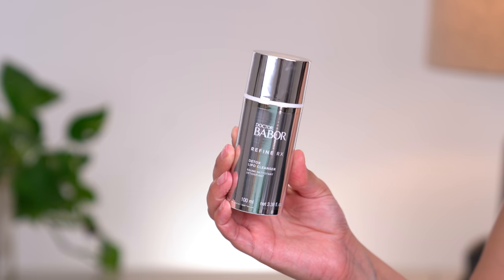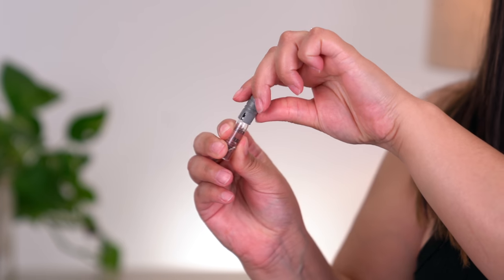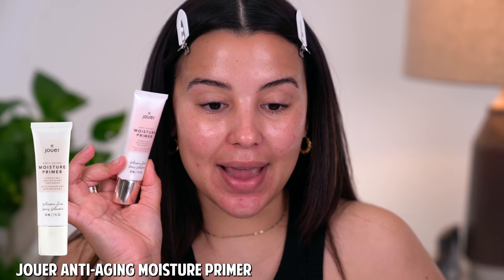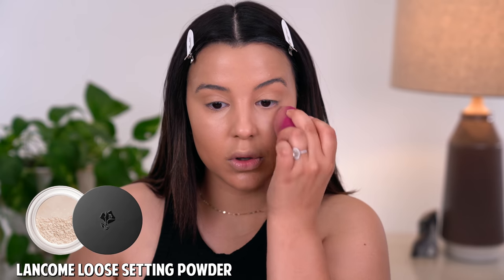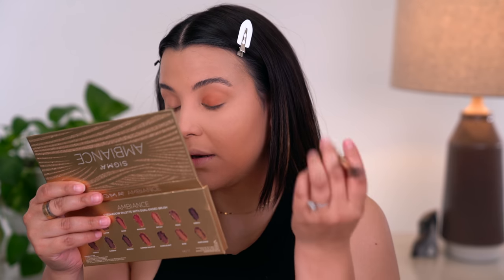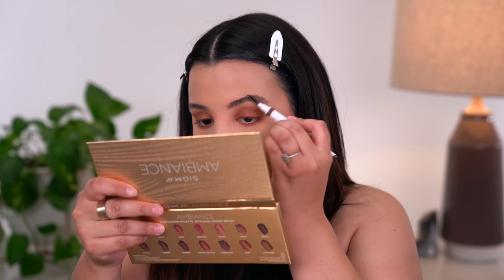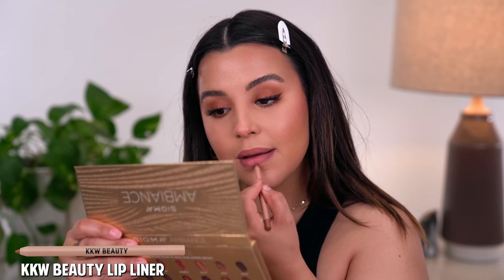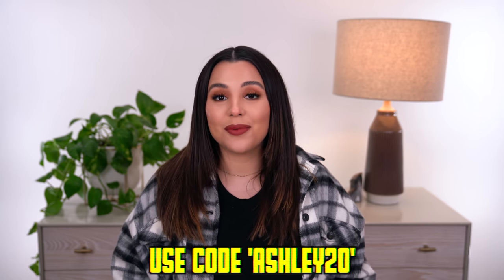QUICK & EASY FALL MAKEUP Tutorial using HOT NEW MAKEUP PRODUCTS!! *are these products worth it?*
Hello my loves! Today I am bringing to you a quick & easy fall makeup tutorial using HOT NEW MAKEUP PRODUCTS but before I do that, I show you how to prep your skin before makeup because at the end of the day... your makeup will only look as good as the skin underneath. Today's makeup tutorial is one of those looks that will go with any and every outfit and lip color. I decided to switch things up a bit and pair the eyes with a bold lip color from MakeupByMario. What are your thoughts? Are these products worth it? @BABOR Cosmetics @BaborUSA Babor BaborLove @magiclinks

TIMESTAMPS

0:00 - INTRO
1:02 - SKIN PREP
6:55 - FOUNDATION
7:47 - CONCEALER
8:40 - LOOSE POWDER
9:13 - SETTING POWDER
9:51 - EYESHADOW
13:34 - BROW PENCIL
13:59 - EYELASHES
14:37 - BLUSH
15:35 - LIP LINER
16:01 - LIP STICK
16:18 - OUTRO

MAKEUP PRODUCTS MENTIONED
CLEANSER:
$45.00 | Babor Soothing Cleanser

TONIC:
$45.00 | Babor Rebalancing Liquid

SERUM:
$49.95 | Babor Power Serum Ampoule: Hyaluronic Acid

MOISTURIZER:
$125.00 | Babor Detox Vitamin Cream

FACE PRIMER:
$34.00 | Jouer Anti-Aging Moisture Primer Hydrating Antioxidant Treatment

FOUNDATION:
$49.00 | NARS Natural Radiant Longwear Foundation ‘Punjab’

SETTING SPRAY:
$24.00 | Rare Beauty Always An Optimist 4-in-1 Prime & Set Mist

CONCEALER:
$29.00 | Lancome Teint Idôle Ultra Wear All Over Concealer ‘#215 Buff Neutral’

LOOSE POWDER:
$39.00 | Lancome Long Time No Shine Loose Setting Powder ‘Translucent’

FACE POWDER:
$45.00 | Charlotte Tilbury Airbrush Flawless Finish Setting Powder

EYESHADOW:
$49.00 | Sigma Ambiance Eyeshadow Palette

CONTOUR PALETTE:
$22.00 | Pixi x Promise Contour Palette

BROW PENCIL:
$22.00 | Makeup By Mario Master Blade Brow Pencil ‘Honey Brunette’

EYELASHES:
Ardell Wispies Eyelashes

BLUSH:
$16.00 | Makeup Revolution Revolution X Roxxsaurus Blush Burst Palette

LIP LINER:
$12.00 | KKW Beauty Lip Liner '#2 Nude’ SOLD OUT
DUPE: $6.99 | Milani Understatement Lip Liner ‘Saucy Toffee'

LIPSTICK:
$24.00 | Makeup By Mario Ultra Suede Lipstick ‘Nikki’